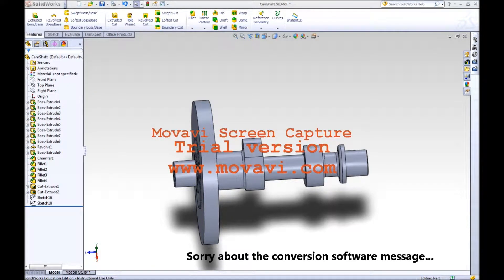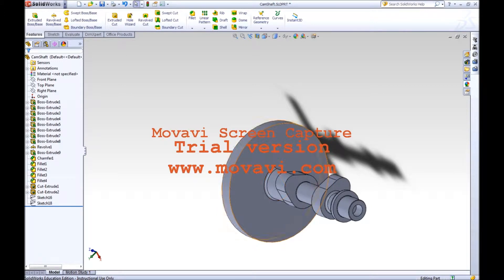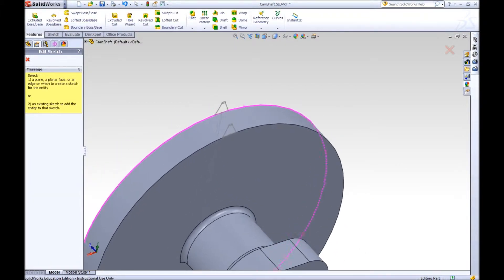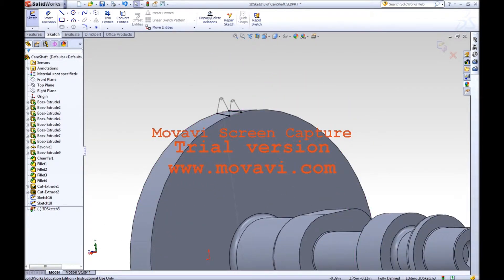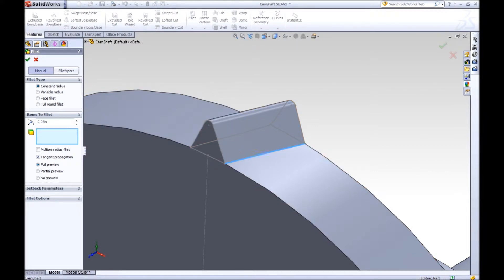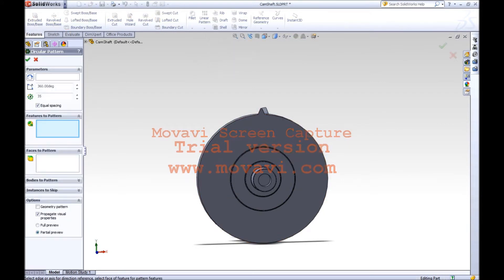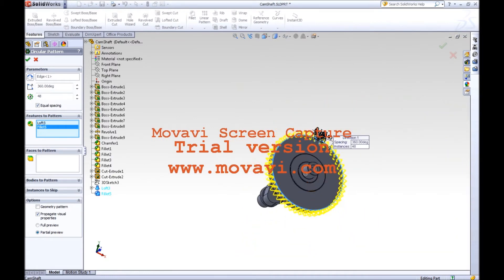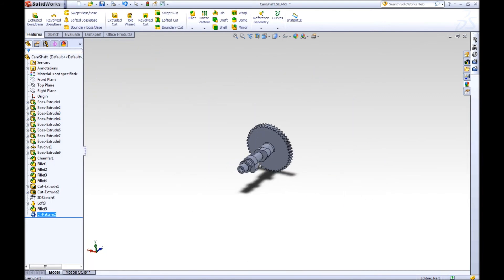Helical Gear SoildWorks Tutorial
My first attempt at a SW tutorial. I quickly go through the steps of creating a helical gear system. This is a stock camshaft from a Honda GX200. I am currently 3D modeling the entire engine. Check my other videos out to see the actual engine.